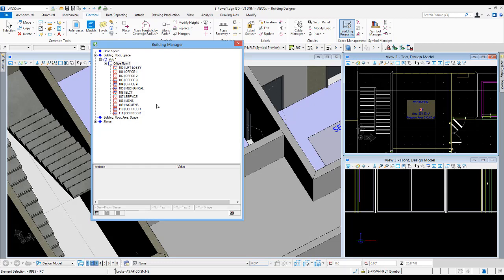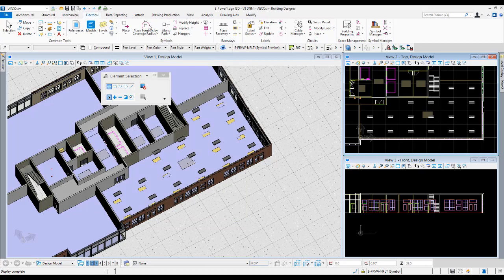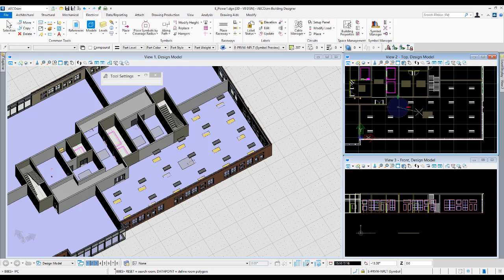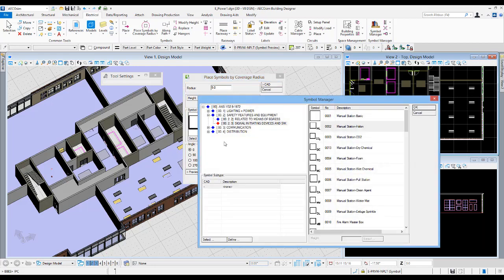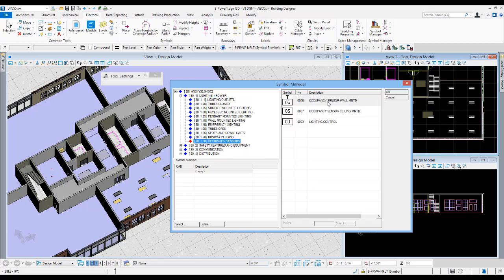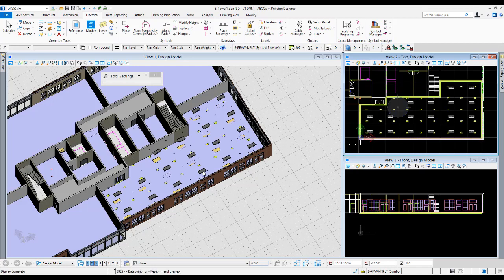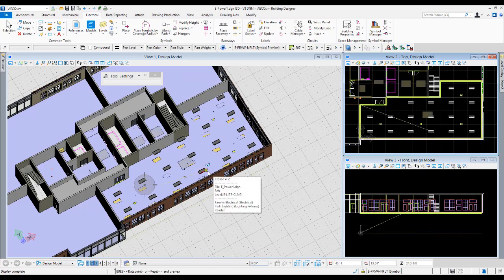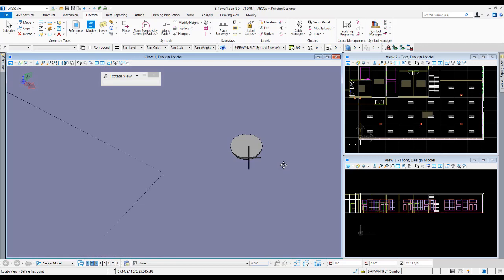Placing Symbols Based on a Coverage Radius